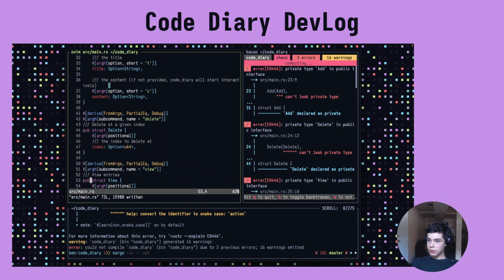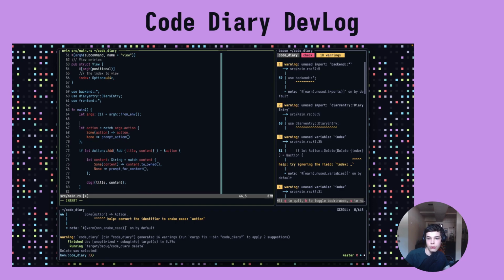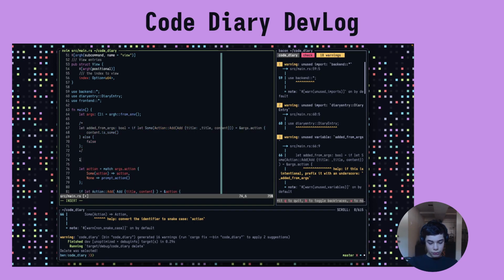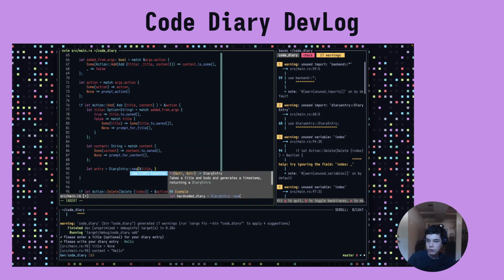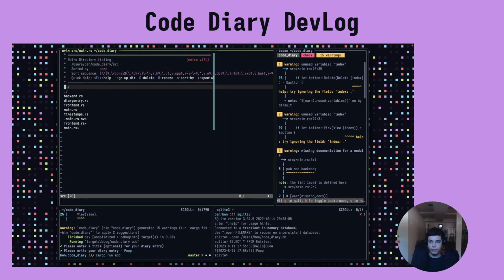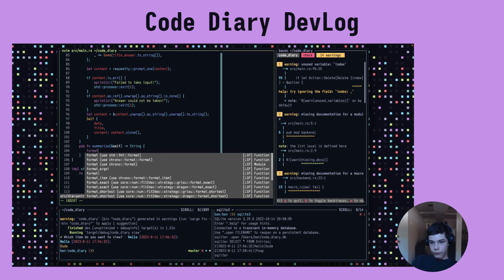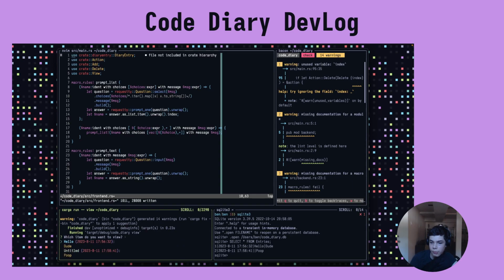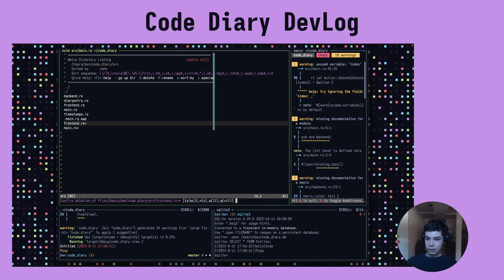Devlog2 -- Unedited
The Ben Raz Youtube Channel